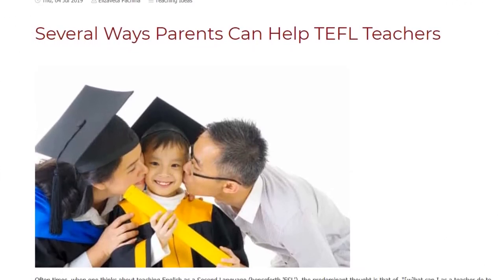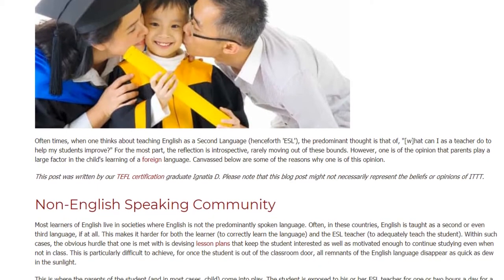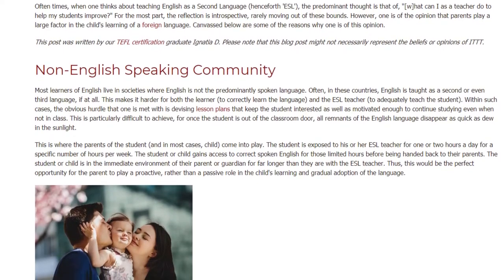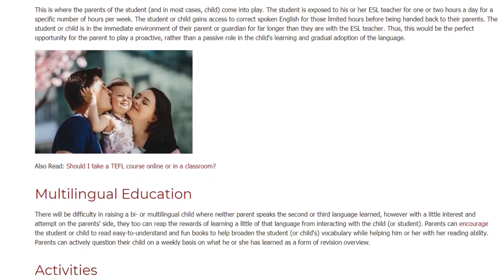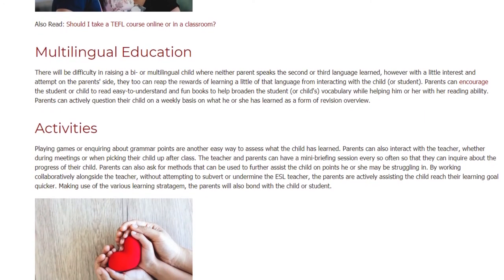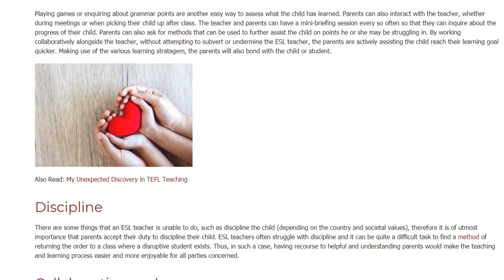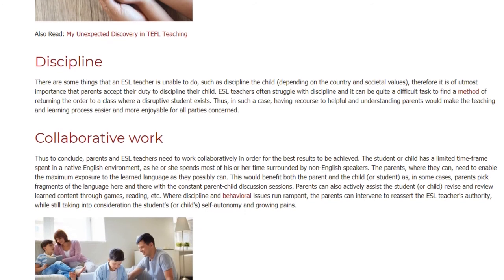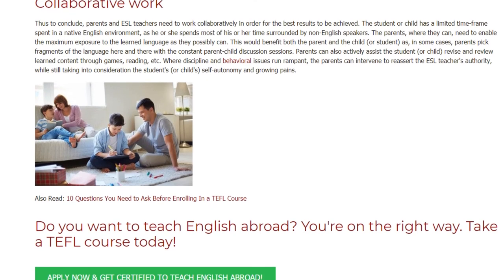Several Ways Parents Can Help TEFL Teachers | ITTT | TEFL Blog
How  can parents helo TEFL teachers? Often times, when one thinks about teaching English as a Second Language (henceforth 'ESL'), the predominant thought is that of, what can we as teachers do to help my students improve?" For the most part, the reflection is introspective, rarely moving out of these bounds. However, one is of the opinion that parents play a large factor in the child's learning of a foreign language. Canvassed below are some of the reasons why one is of this opinion.